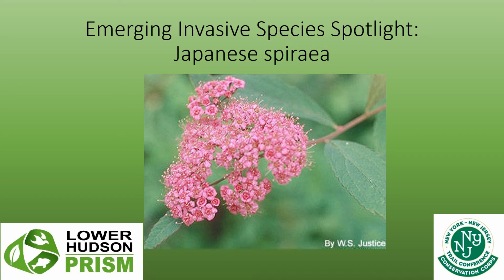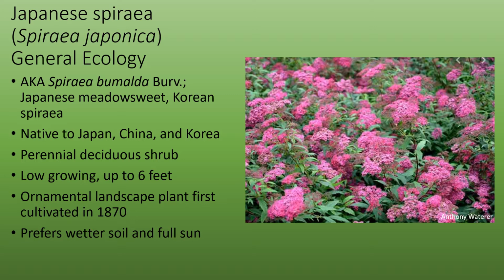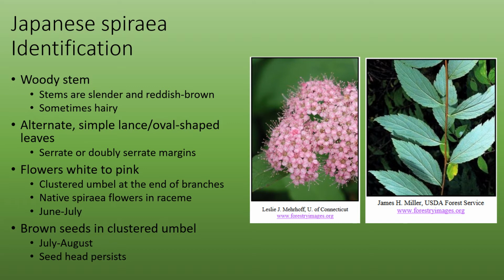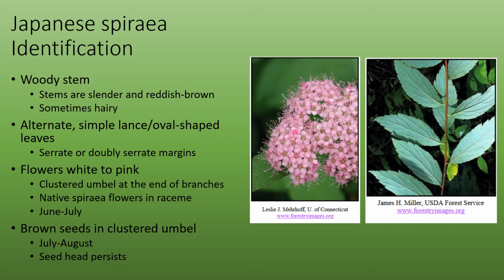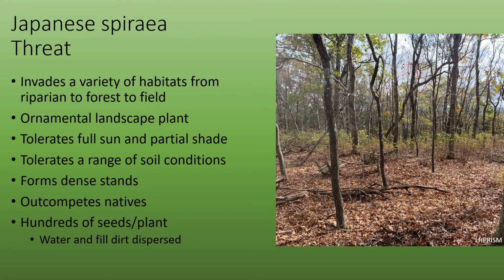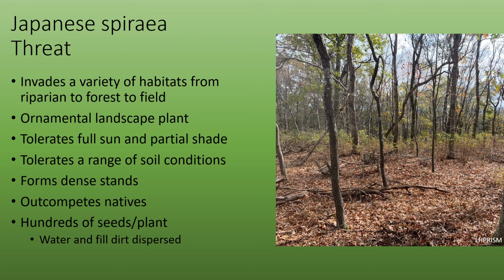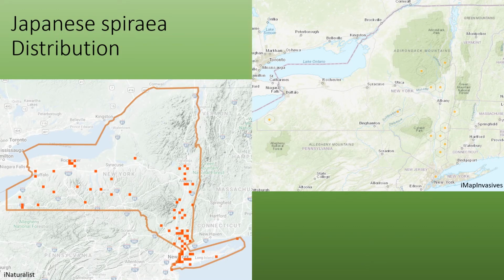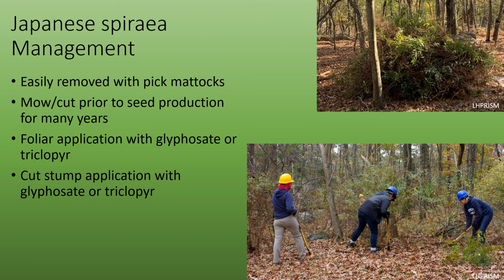Japanese Spiraea Species Spotlight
Japanese spiraea is a deciduous shrub that is an emerging  invasive species in the Lower Hudson PRISM region. This video describes its ecology and ecological impacts, key ID features, and management.